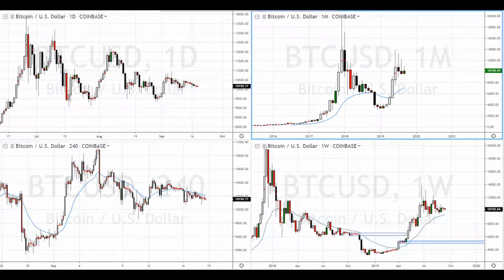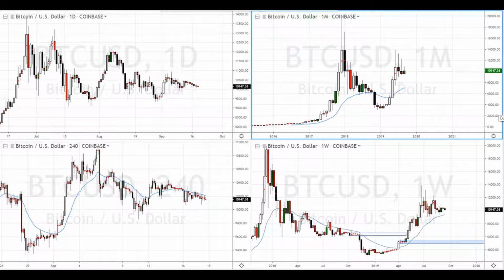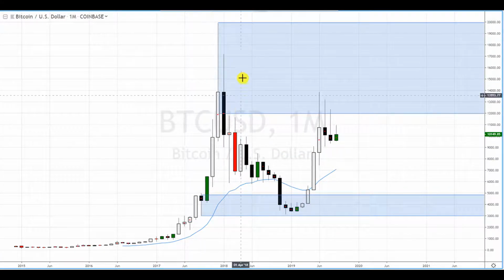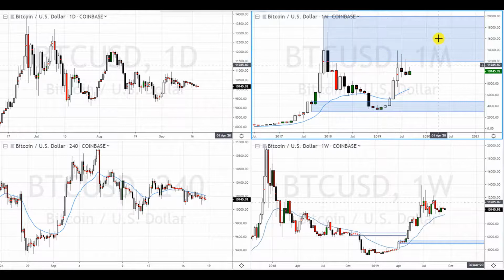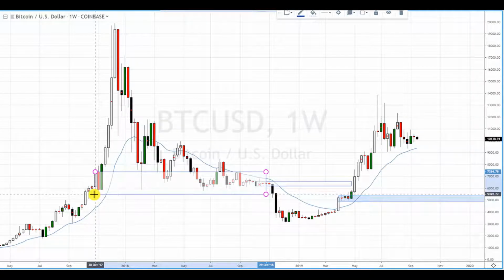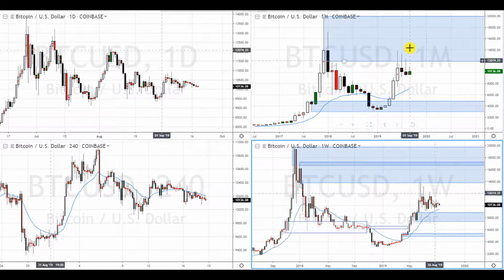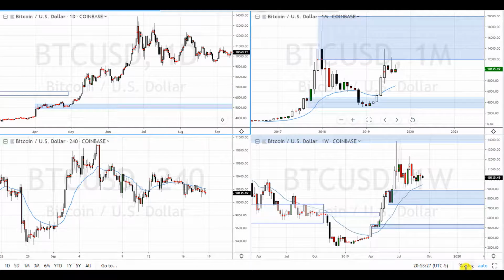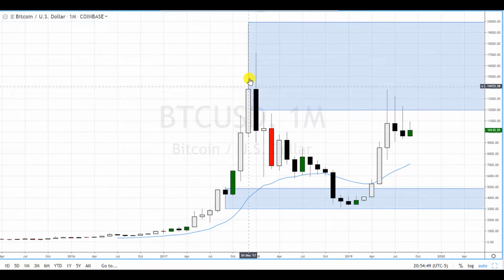How to Swing Trade Crypto Bitcoin BTC For Income | Super Swing Trader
➡️Link to My Trading Laptop:

➡️Link to My Recording Microphone: